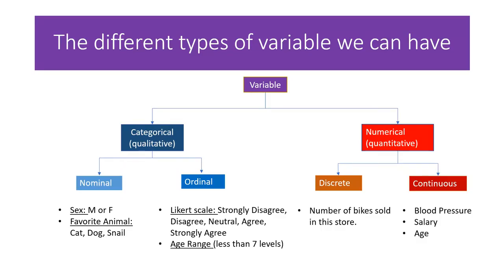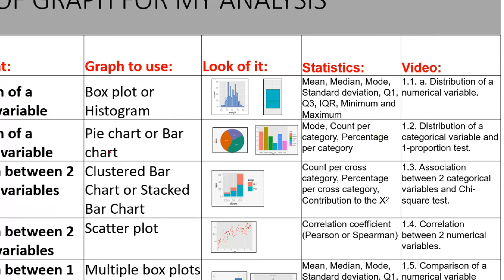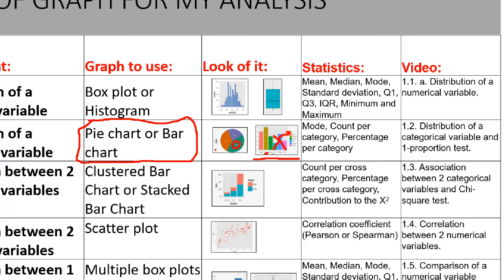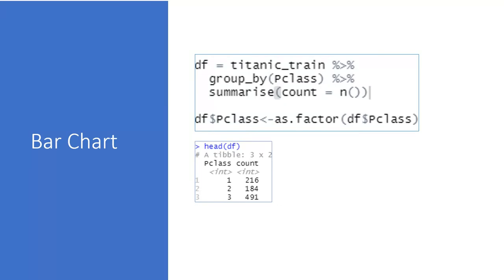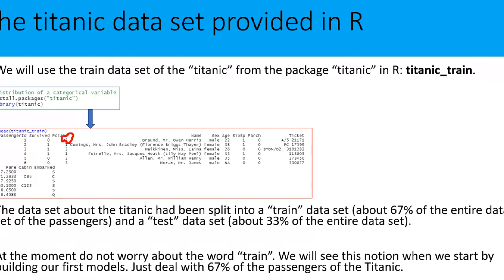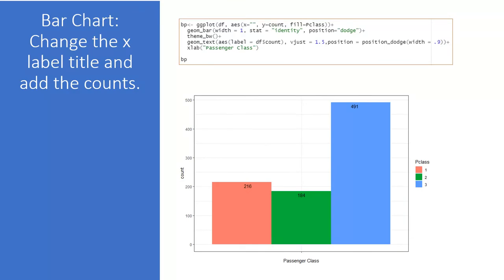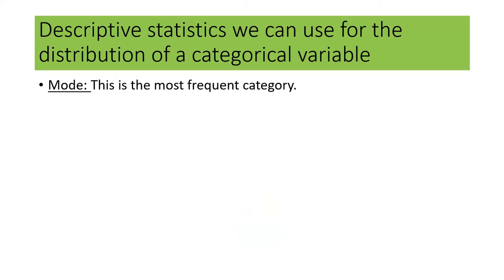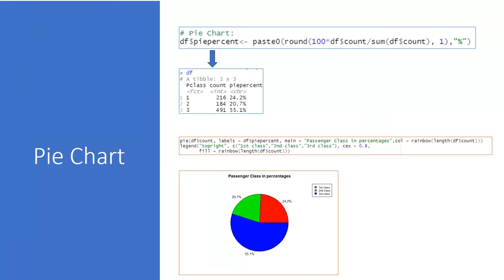1.1. b. Distribution of a CATEGORICAL VARIABLE : PIE CHART and BAR CHART in GGPLOT